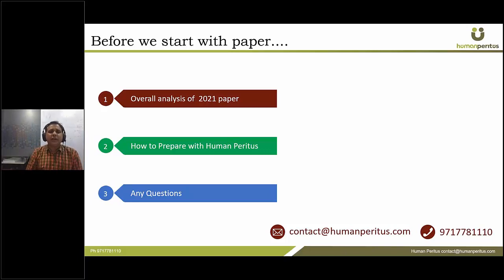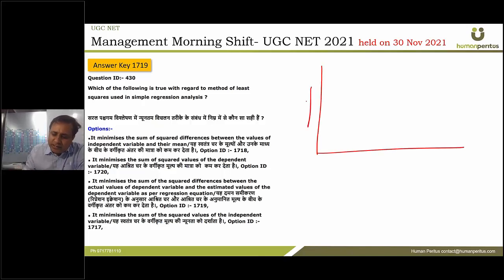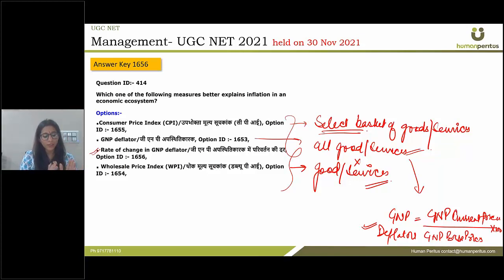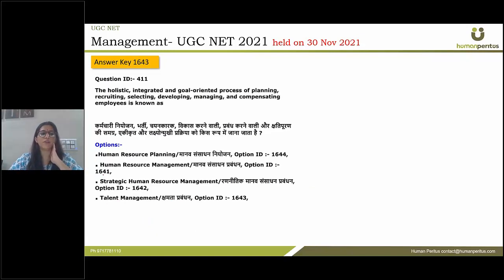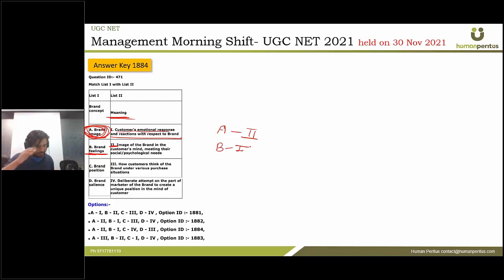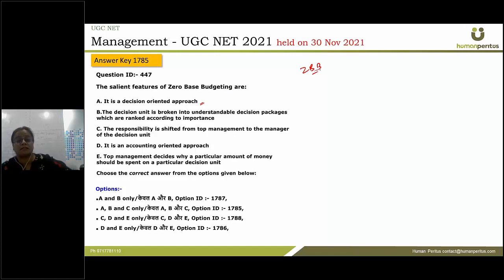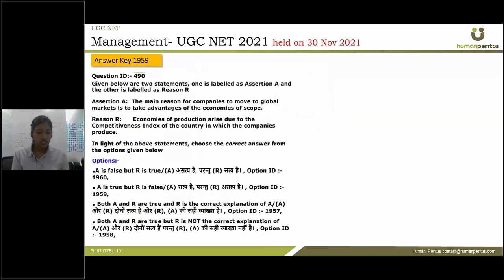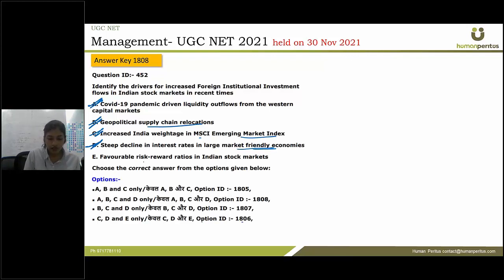Solved Question Paper- Management Code 17 - June 2021 paper- UGC NET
In this video, we have discussed the solution of all 100 questions of Paper 2 of Management Code 17 (held on 30 Nov 2021),  for the June 2021 attempt of UGC NET, with a detailed explanation.

To understand the overall analysis of the same paper (cut off, difficulty level, weightage of topics, how you should prepare for June 2022), you may look at the following link:

To understand, how you can prepare with Human Peritus for UGC NET Code 17 Management subject, you may click the below link:

You can get connected directly with our team via whats app, by clicking on the below link: